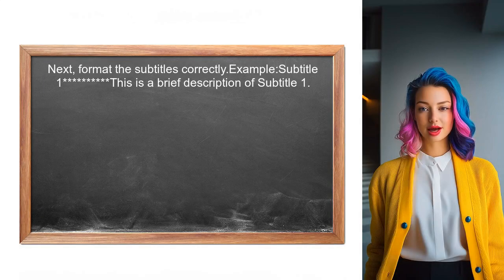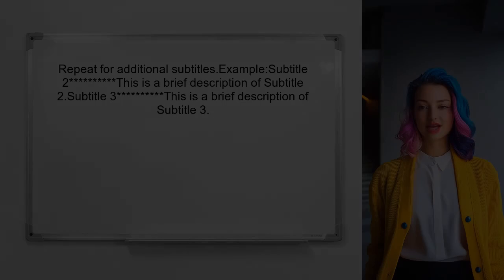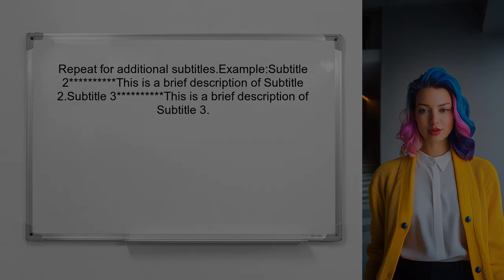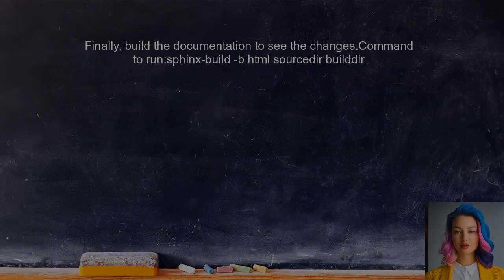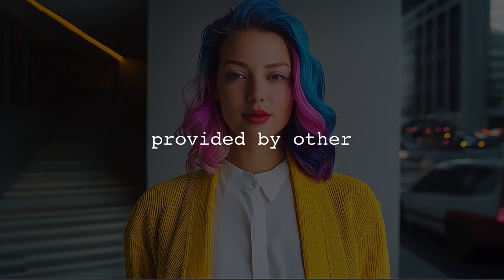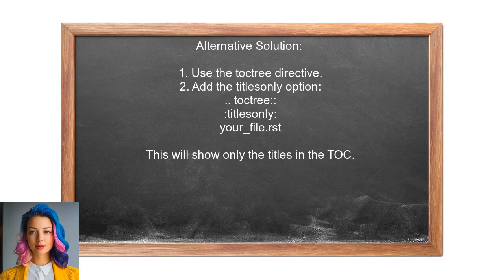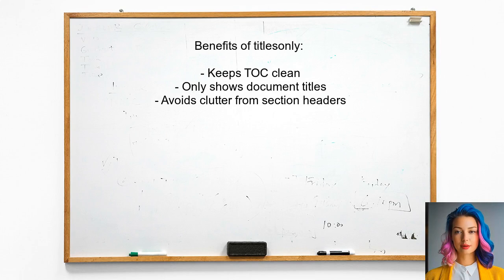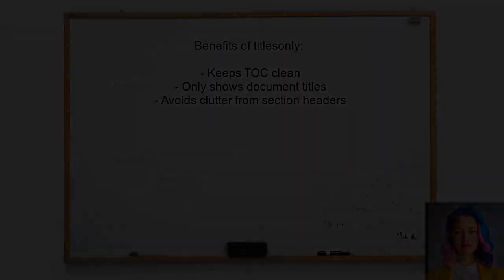How to Exclude a Title from TOC in Sphinx Documentation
In this video, we'll explore a common challenge faced by Sphinx documentation users: how to exclude specific titles from the Table of Contents (TOC). Whether you're looking to streamline your documentation or focus on key sections, we'll guide you through the steps to customize your TOC effectively. Join us as we delve into the techniques that will help you enhance the clarity and usability of your Sphinx projects.

Today's Topic: How to Exclude a Title from TOC in Sphinx Documentation

Related to